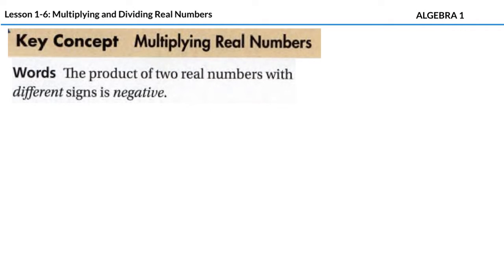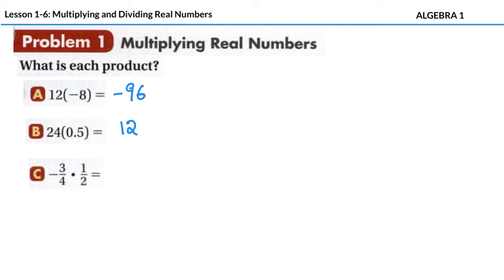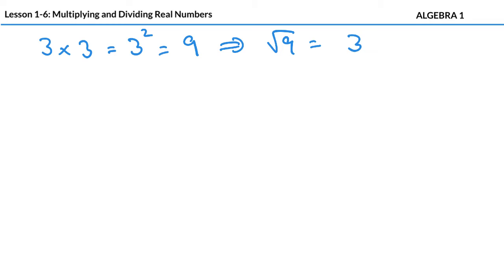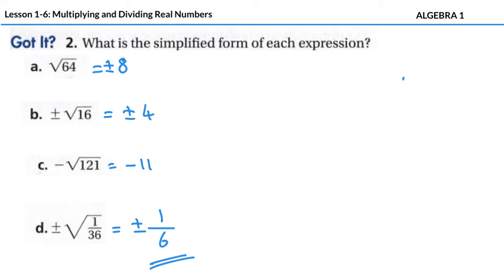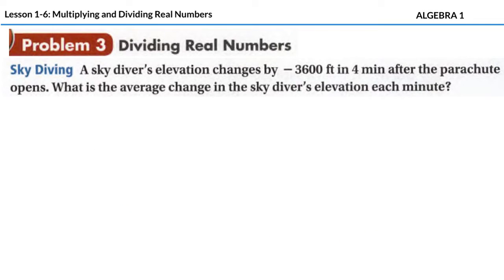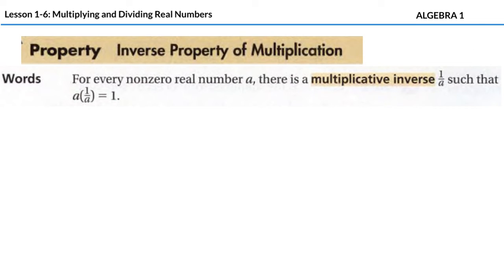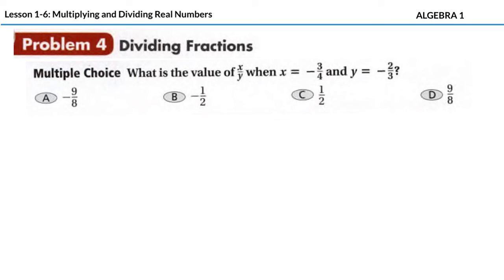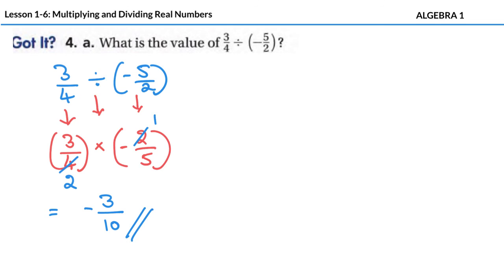Lesson 1-6 Multiplying and Dividing Real Numbers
Multiplying and Dividing Real Numbers, Explained by Asker Khan.

Multiplicative inverse, reciprocals, these are the concepts you will be learning in this video.